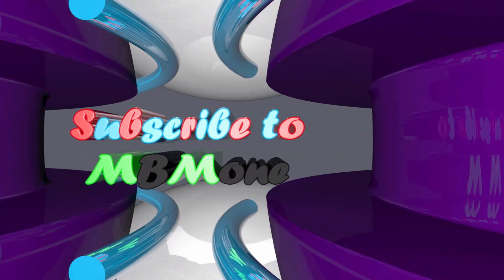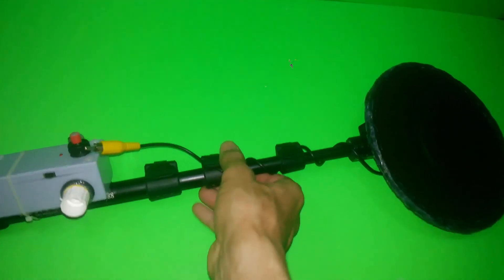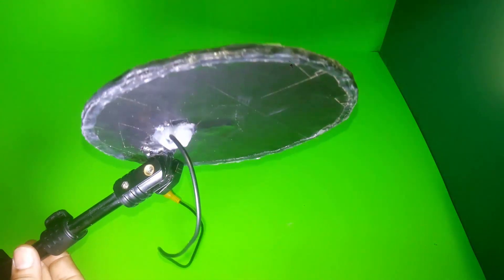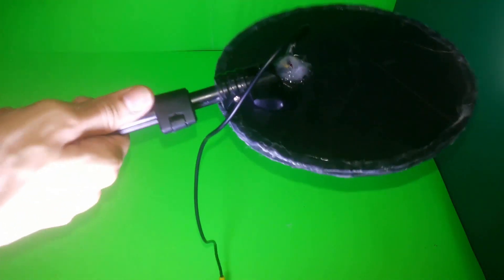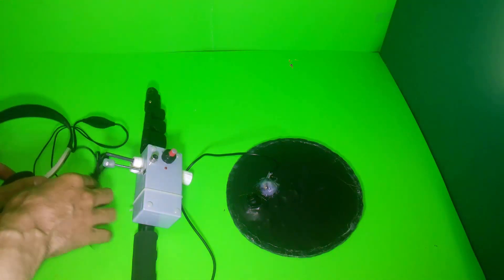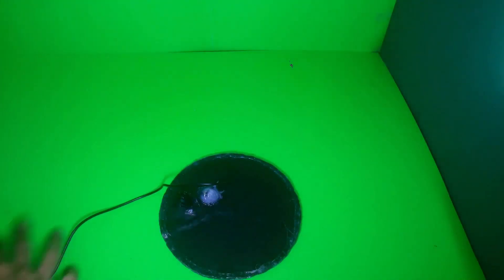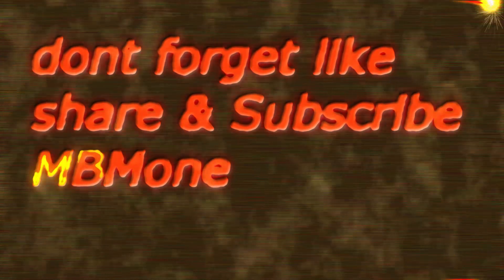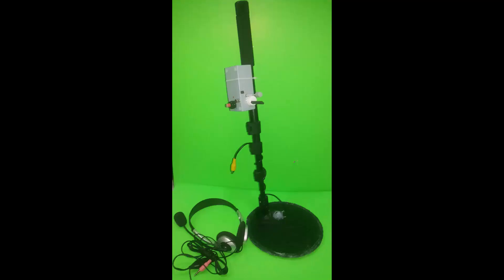I made BFO metal detector under 10$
Simple BFO metal detector
BFO ( beat frequency oscillator ) metal detectors use two oscillators, each of which produces a radio frequency. One of these oscillators uses a coil of wire that we call the search loop. The second oscillator uses a much smaller coil of wire, and is usually inside the control box and is called the reference oscillator. By adjusting the oscillators so their frequencies are very nearly the same, the difference between them is made audible as a beat note, this beat note changes slightly when the search loop is moved over or near to a piece of metal. It has been found in practice best to make the search oscillator fixed say at 100khz and to arrange for the reference oscillator to be adjustable 100khz plus or minus 250hz. This gives a beat note of 250hz to 0 to 250hz. The beat note disappears or nulls when the two oscillators are about equal. This type of detector is most sensitive when the beat note is close to zero, about 5hz ( motor boating ) any slight change being noticeable.

one like please  :)

see also:
how to fix NVIDIA installer cannot continue

see the last version solved error